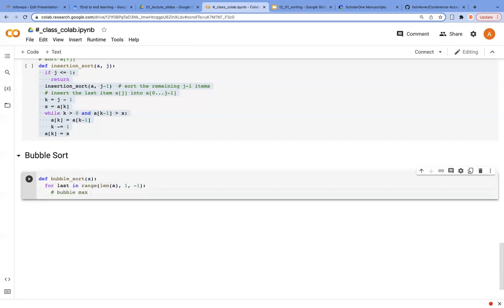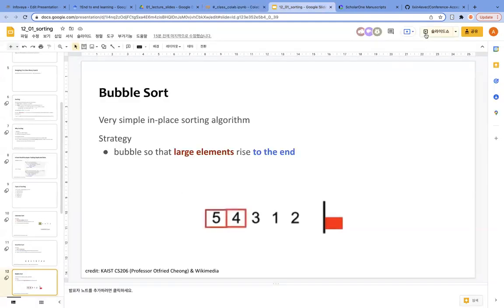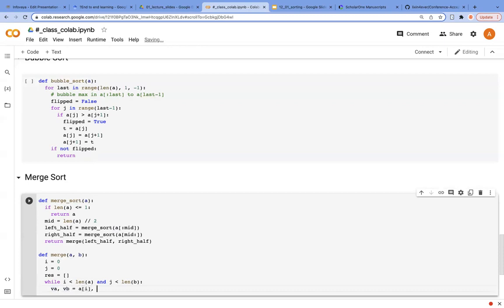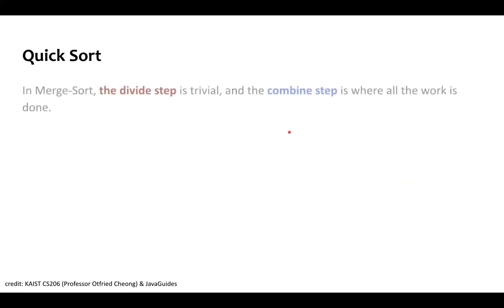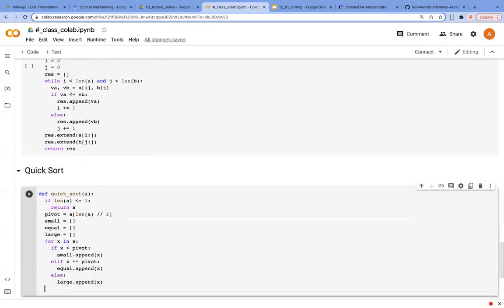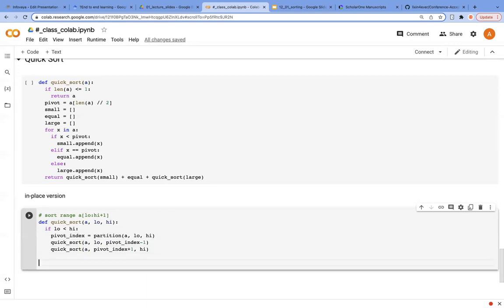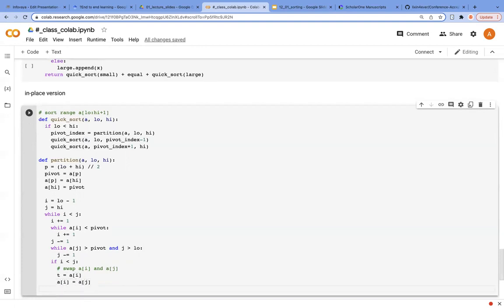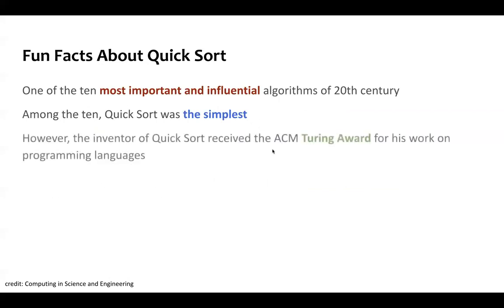12 04 merge quick eng